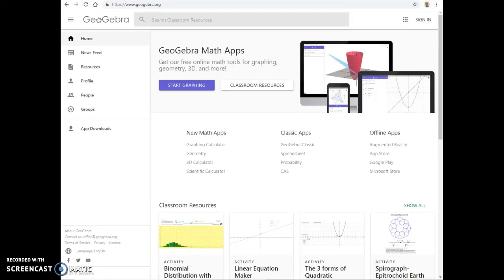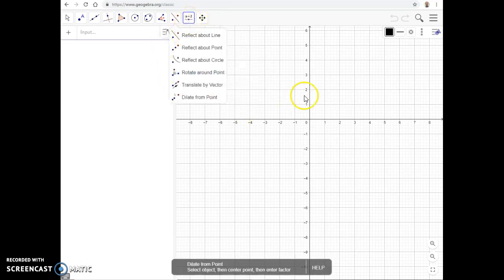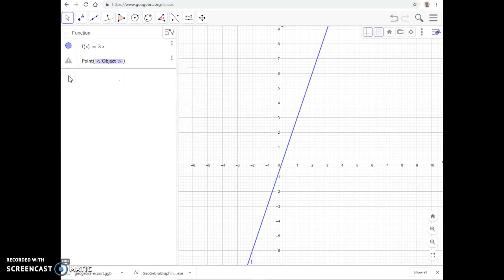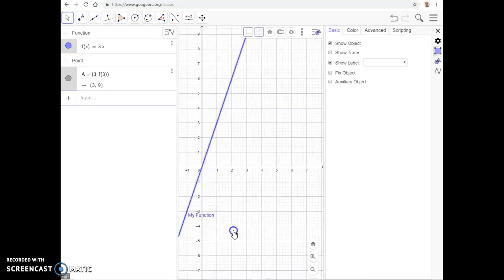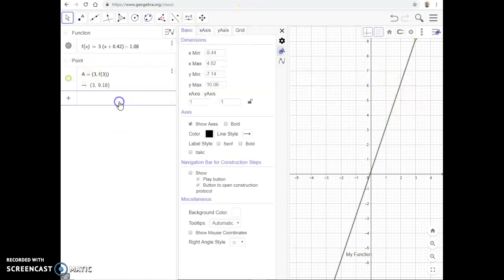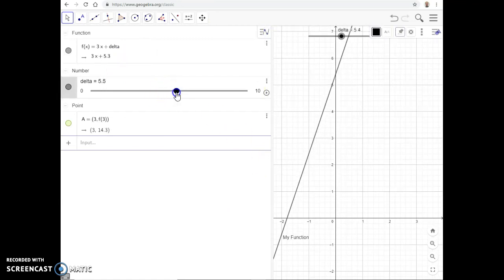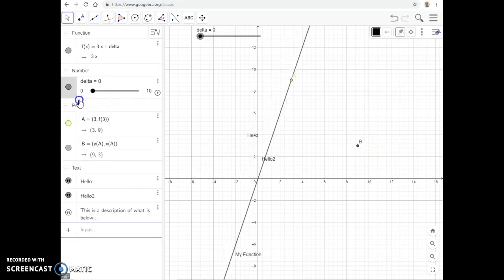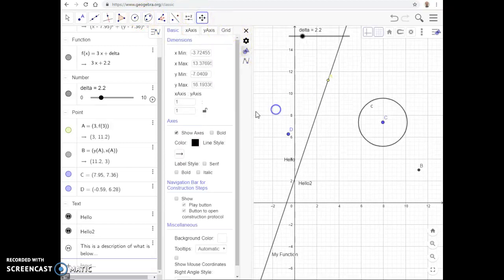Intro to GeoGebra